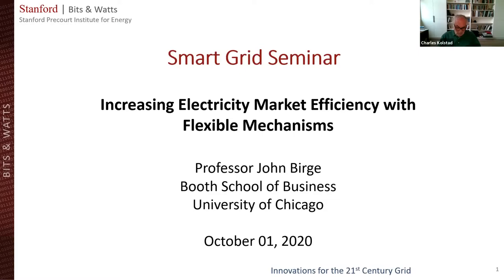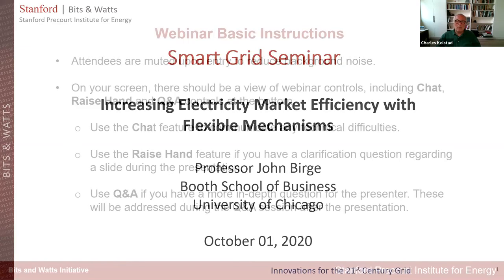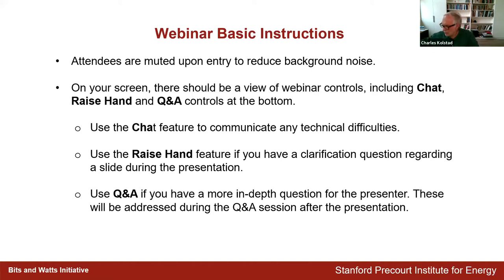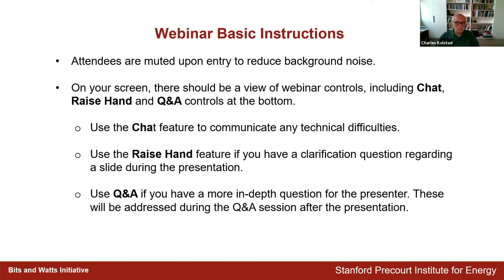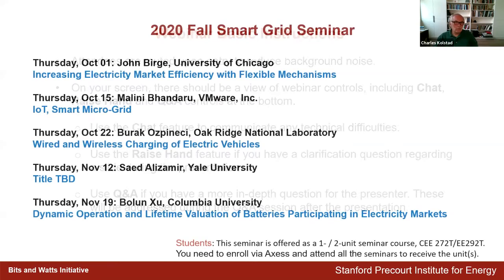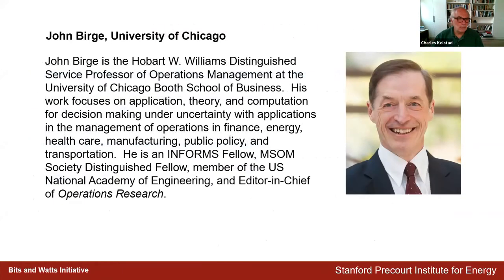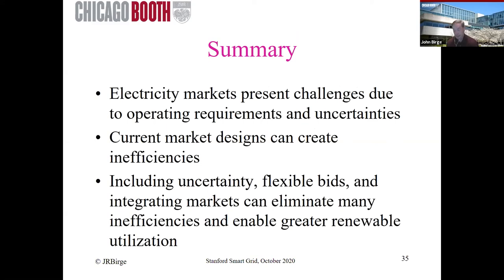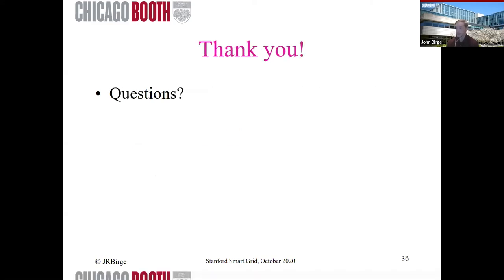Increasing electric market efficiency with fexible mechanisms | John Birge | Smart Grid Seminar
Current wholesale electricity market designs of day-ahead and real-time markets have  inherent inefficiencies that are amplified with greater shares from intermittent renewable sources.  Building in flexibility through time and geographically substitutable bids and stochastic unit commitments can yield significant gains. This talk discusses how to model and assess these advantages and their implications for renewable generation.